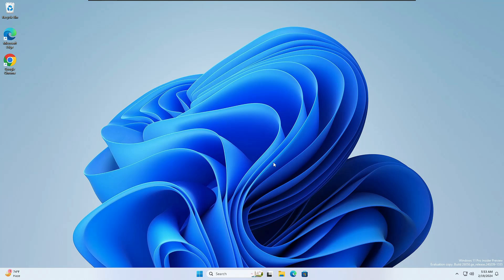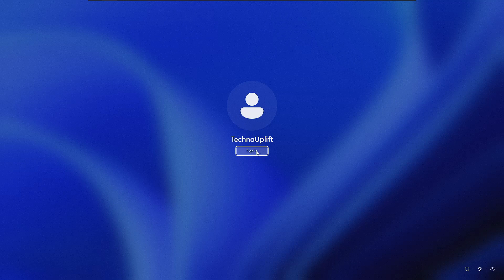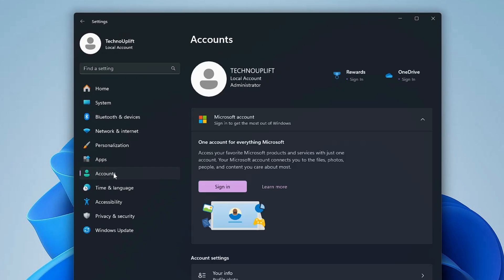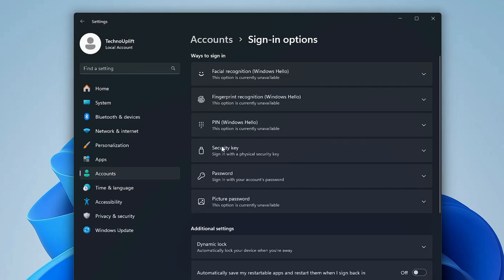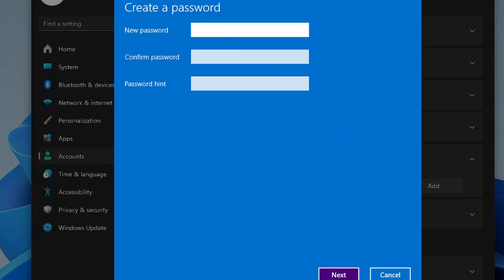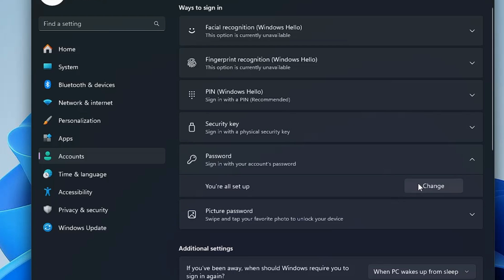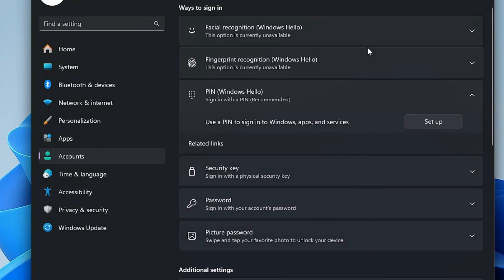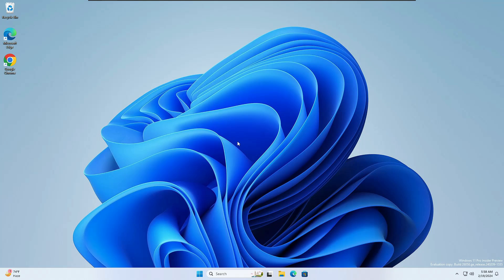Setup PIN or Password in Windows 11 PC/Laptop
Many Windows users are still not using any kind of Password or PIN on their PC or Laptop and it is really not recommended as you are opening a back door for the hackers and even an opportunity for the people around you.

☑ Watched the video!
☐ Liked?